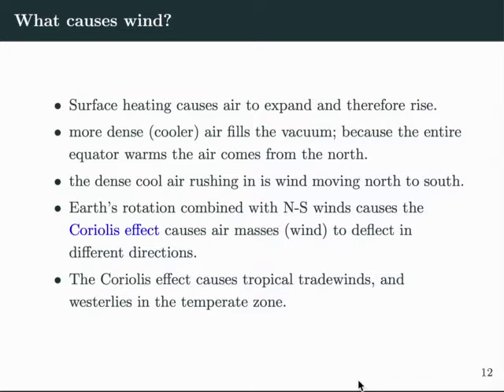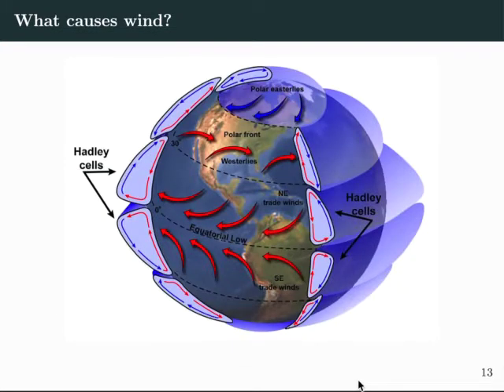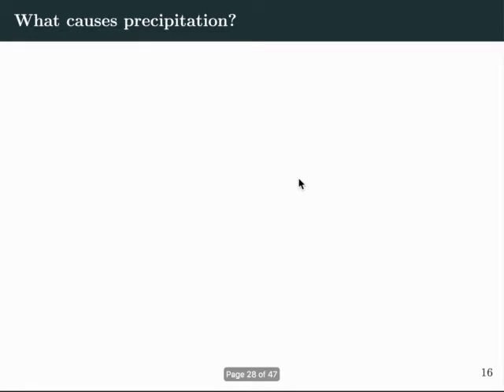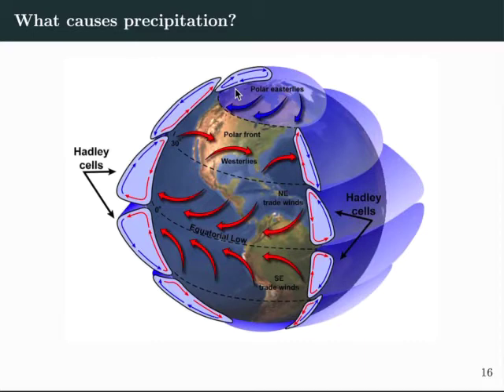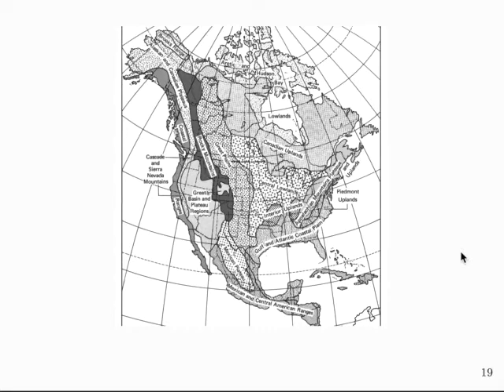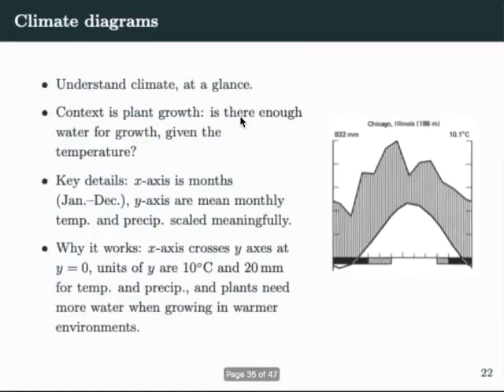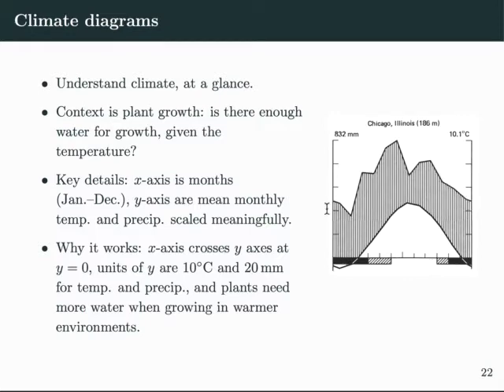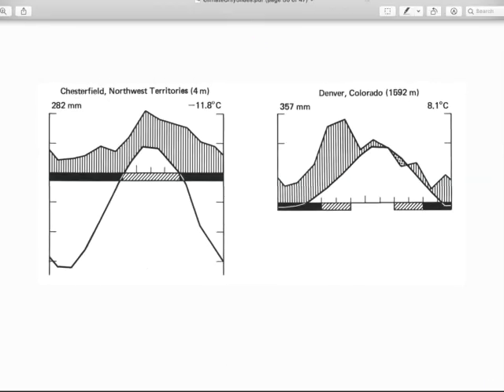Vankat 4 02 Climate lecture remote 1 480